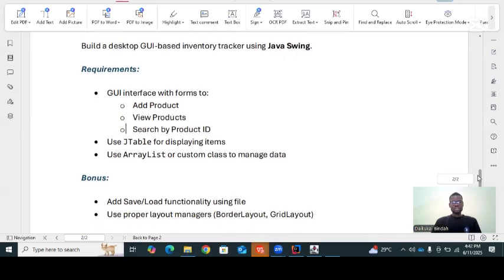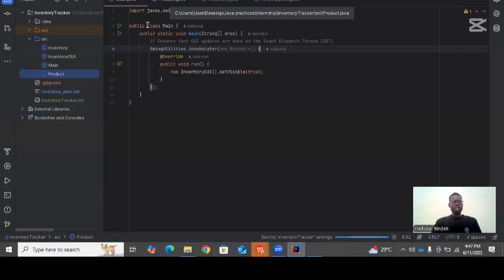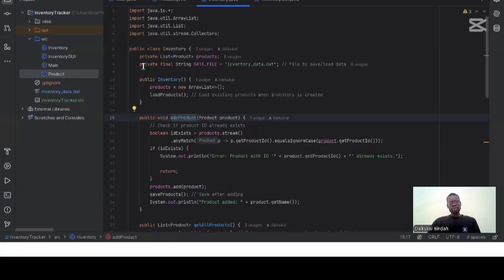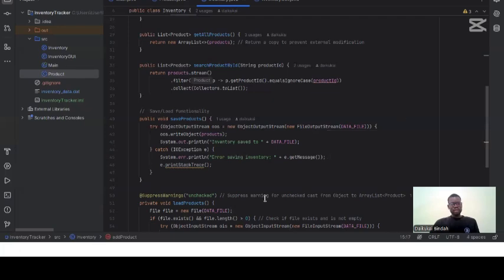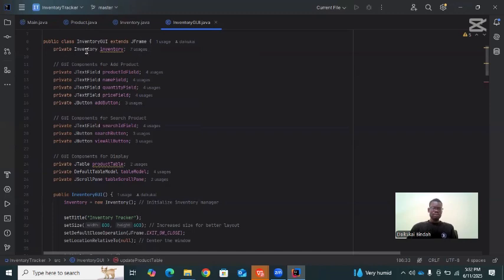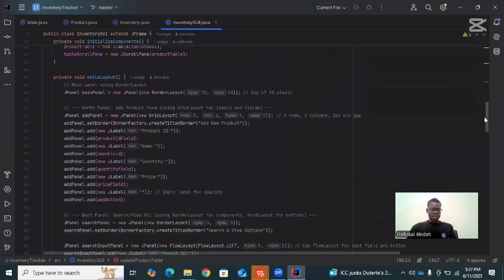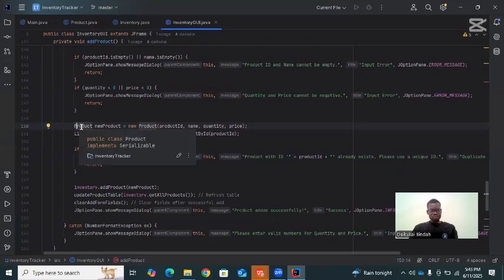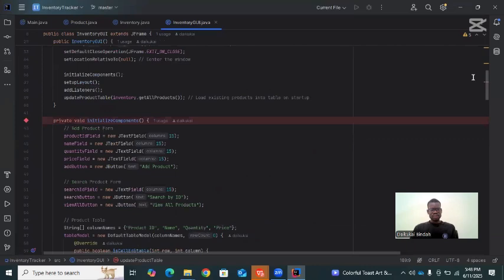Inventory Tracker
This is a walk through of my project for an inventory tracker application that was built using Java, it is a GUI application that utilize swing for GUI